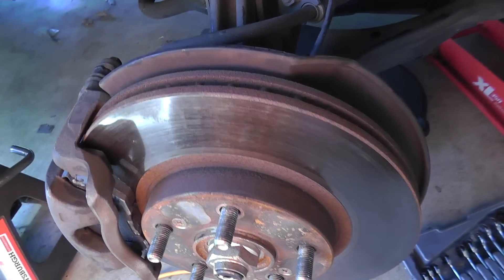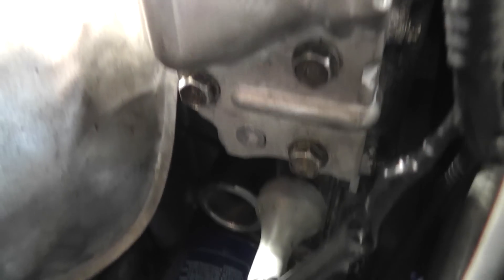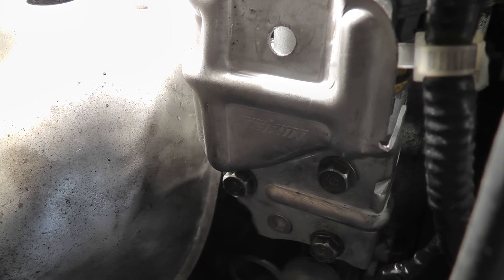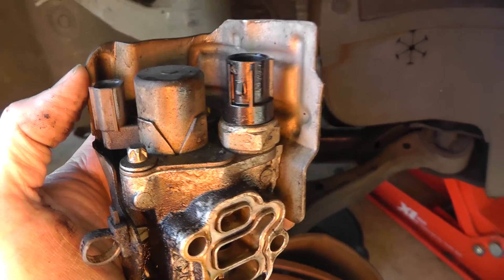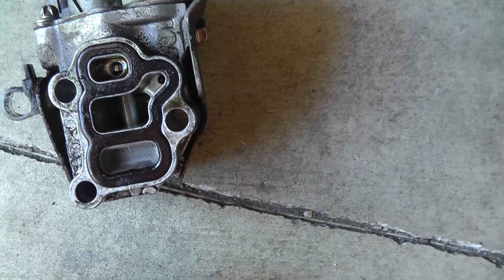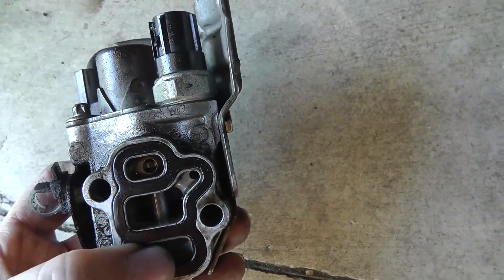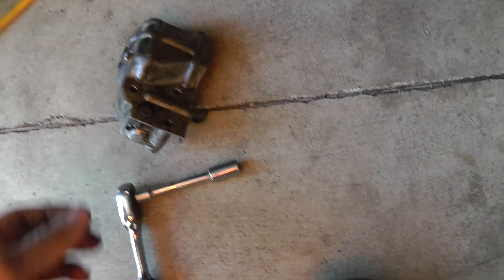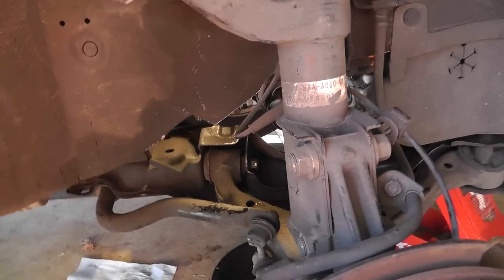2002 honda crv vtech solenoid install